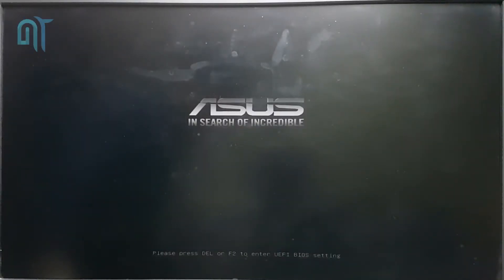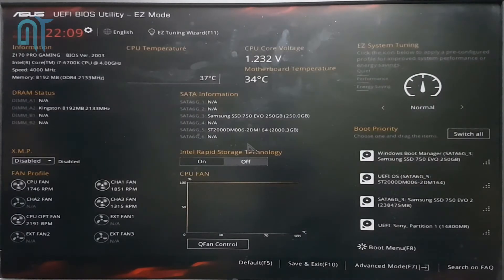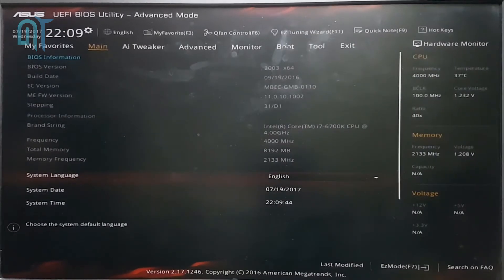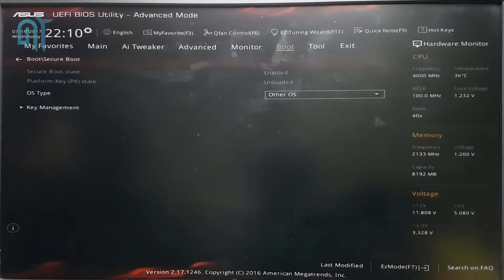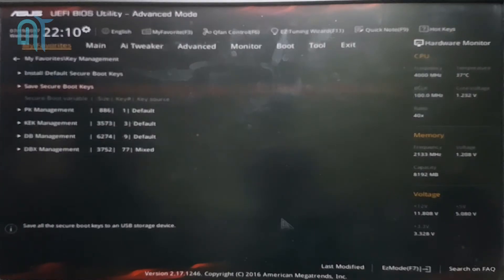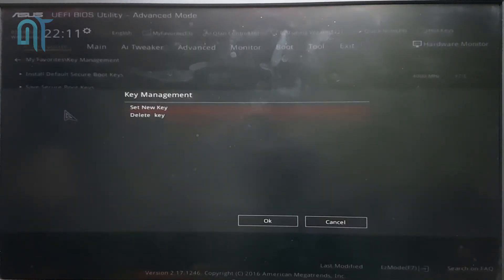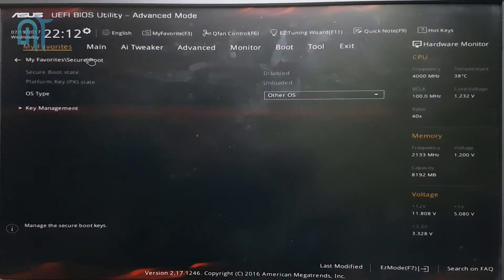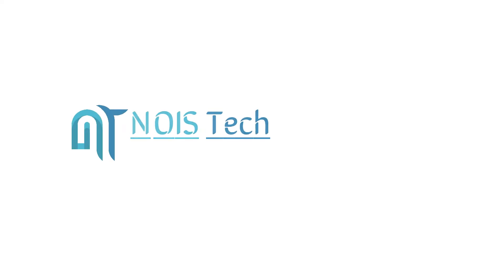How to Enable/Disable Secure Boot in BIOS | Backup all Settings! ✔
A quick video on how you can Enable/Disable the Secure Boot option in your BIOS & also how you can backup all your BIOS Secure boot settings as well.